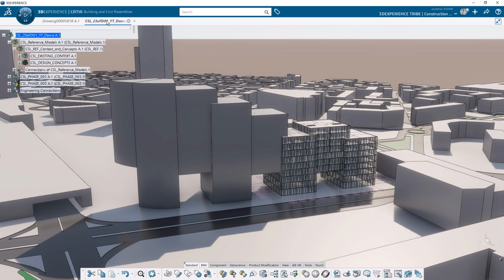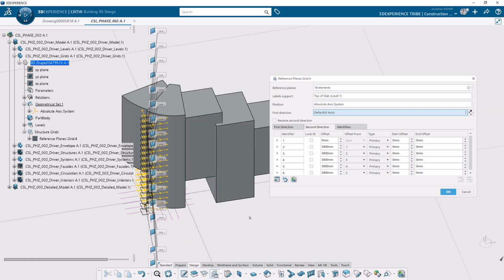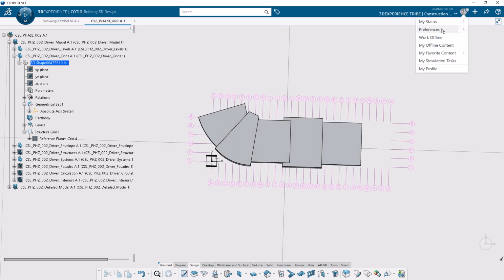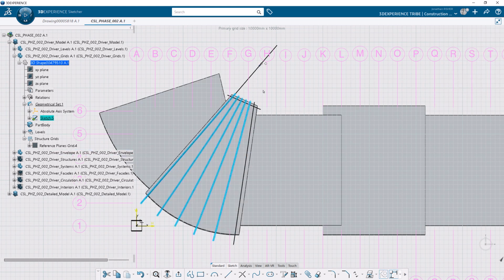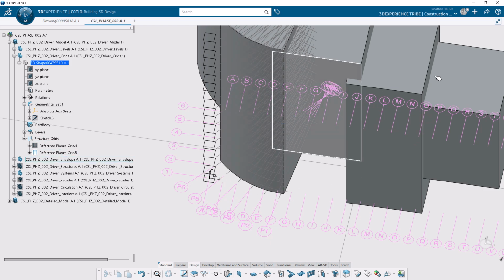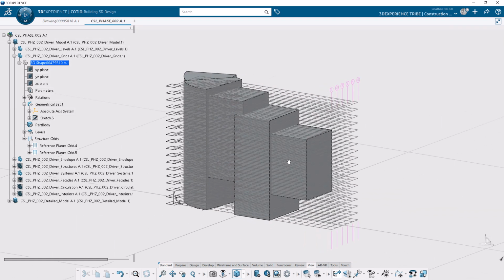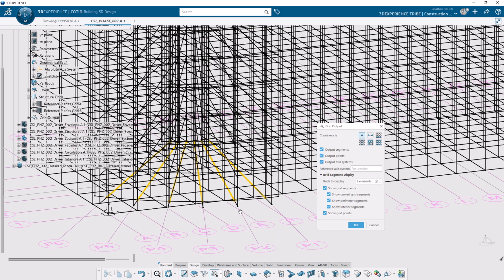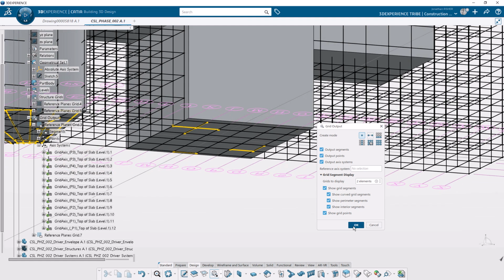CATIA Building Design fundamentals - Building Grids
This video will walk you through how to create a building grid in the CATIA Building 3D Design application, found in the Building Designer and Building Design Engineer role.

To learn more, visit our CATIA Buildings & Infrastructure user community

Happy Viewing!